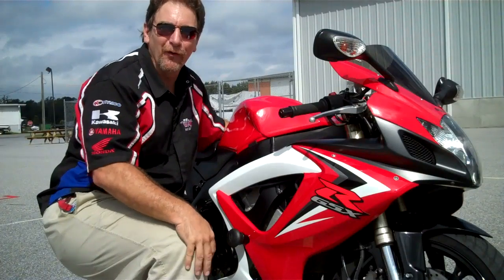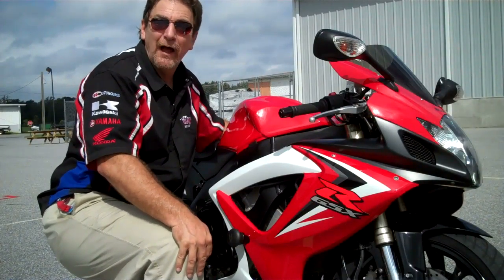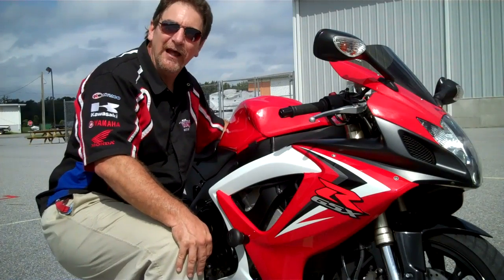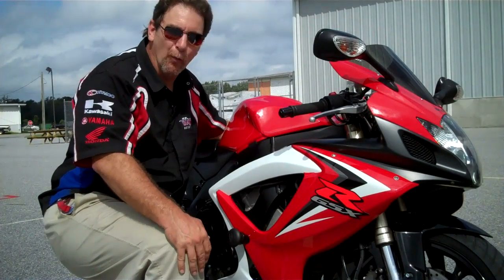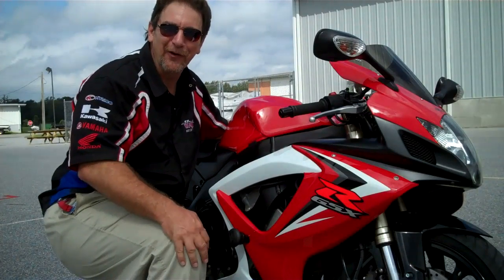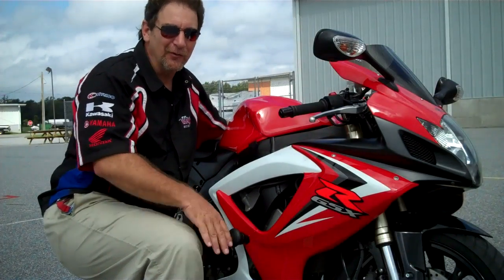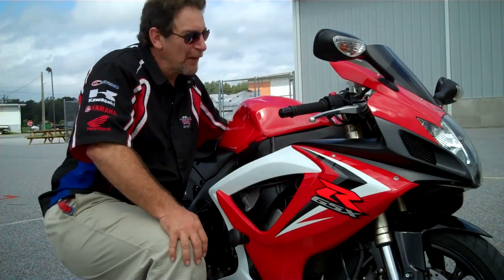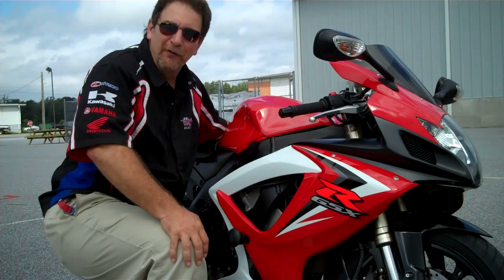2007 Suzuki GSXR 600 demo ride stock #9-3508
Created by Diamond Motor Sports on September 7, 2011 using FlipShare.